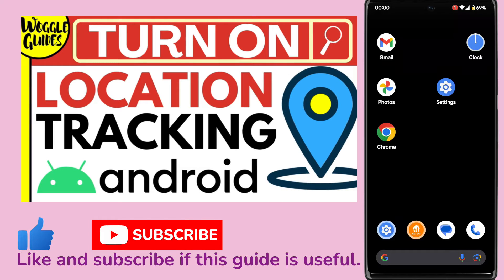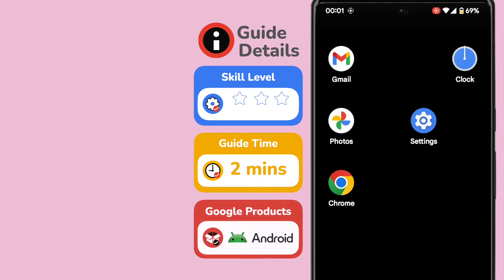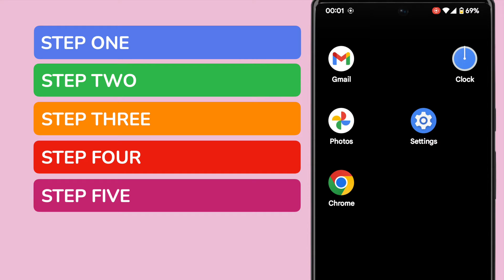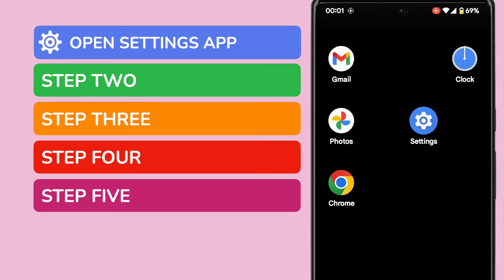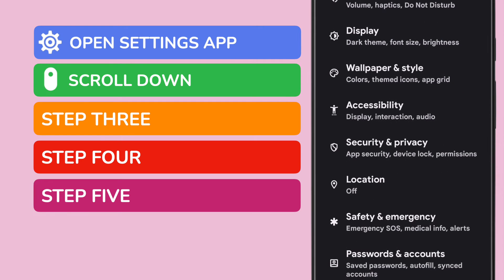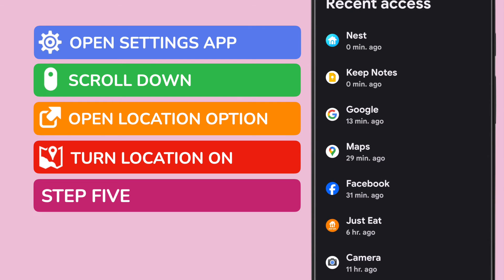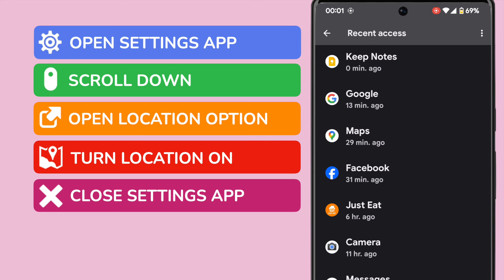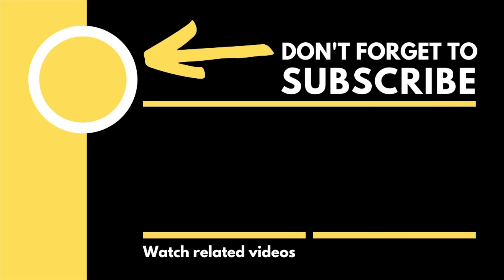How to turn on location tracking on Android phone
In this guide, I’ll explain how you can quickly turn on location tracking on your Android phone.

*🕔  Key Moments*
00:00 | Introduction
00:09 | How to turn on location tracking on your Android phone
01:30 | Wrap up